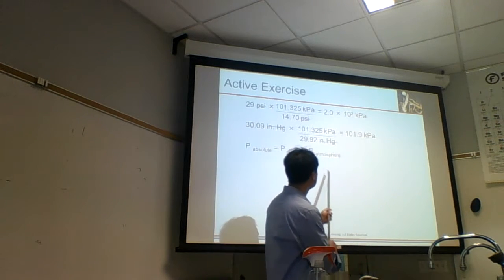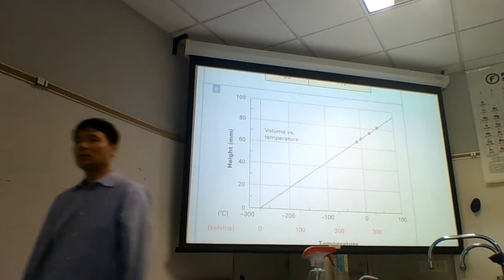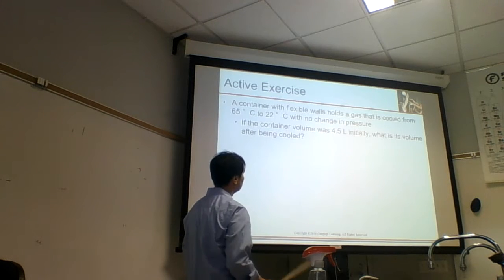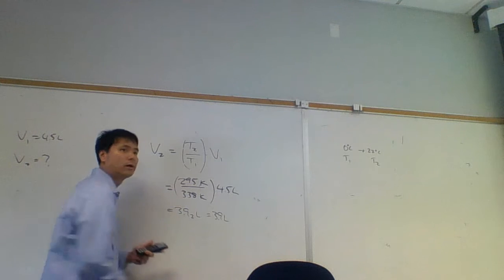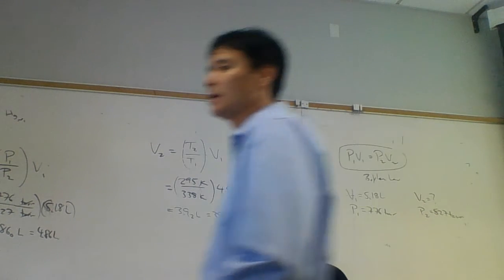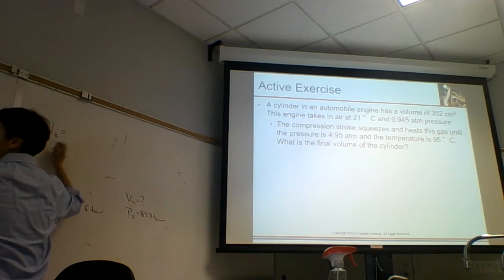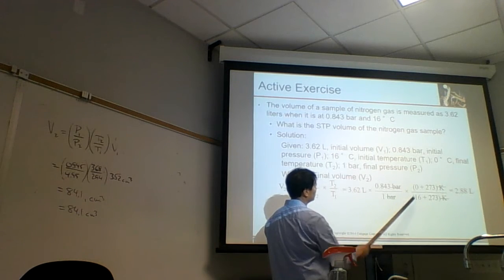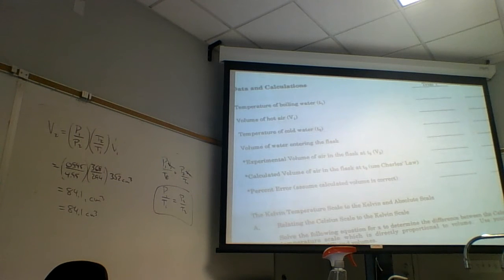Chem 4 1174 091218 B